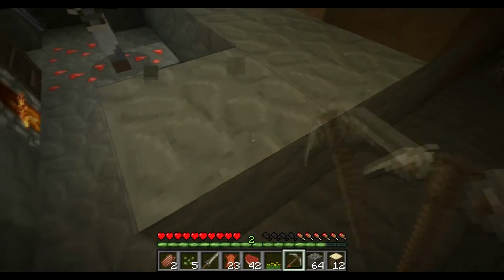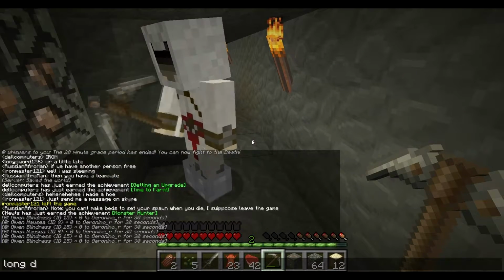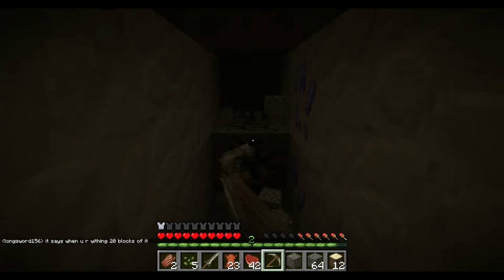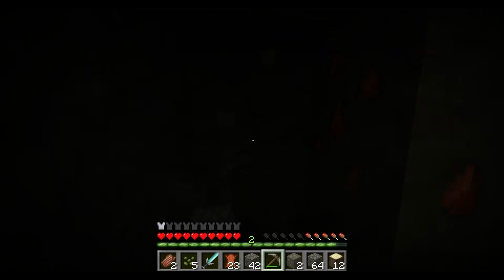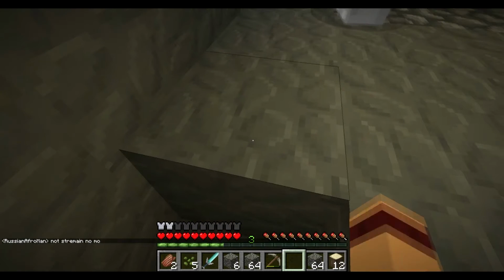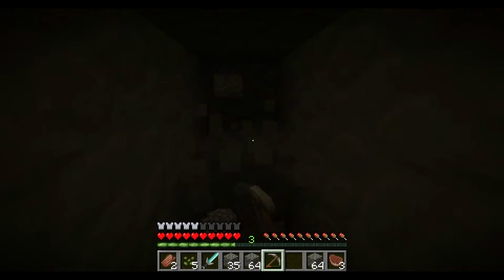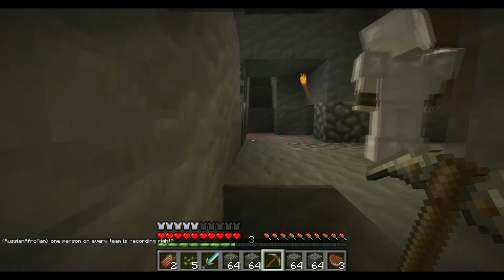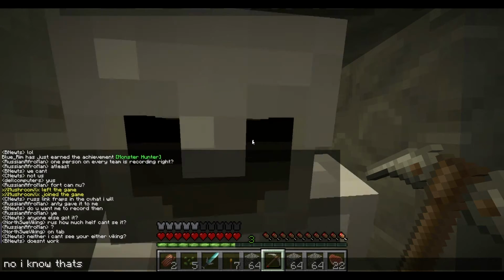UHC seson 1 ep 2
Are you interested in a partnership? Apply here for fullscreen